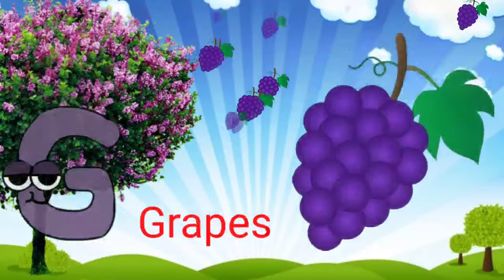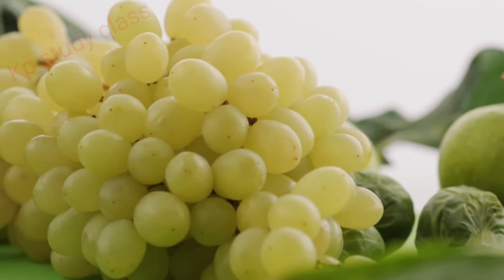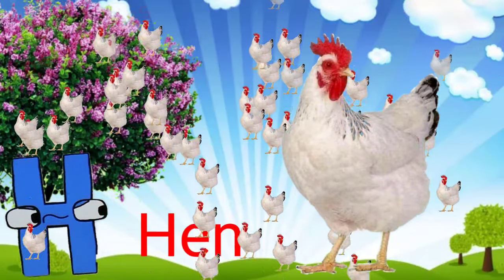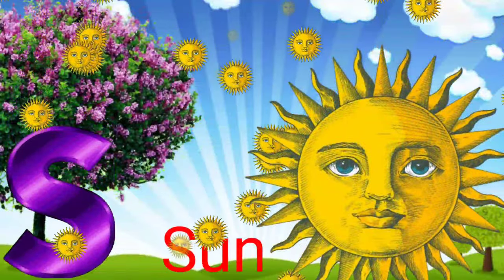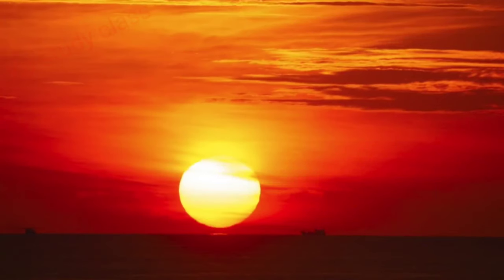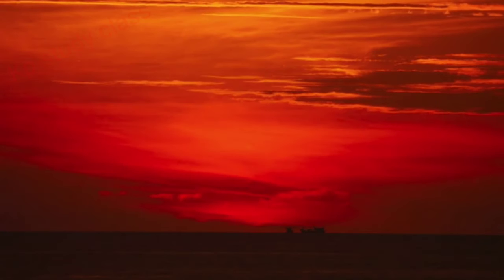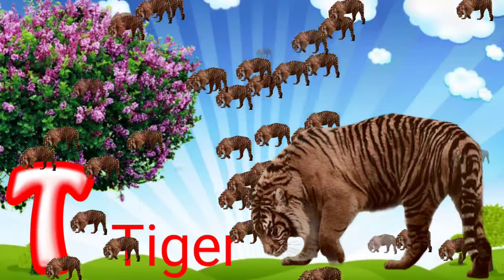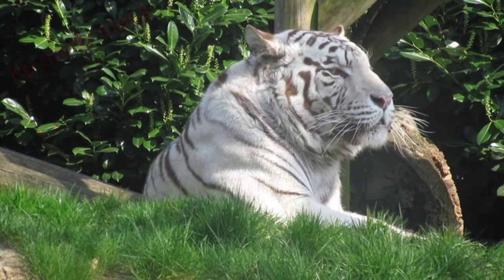Phonics Song with TWO words- A For Apple - ABC Alphabet Songs with Sounds for children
You can listen to this song on your preferred music streaming platforms.

To download and watch this video anywhere and at any time, get the ChuChu TV Pro app now by clicking the below link!
Phonics Song Global English Version

NEW 3D Animated Nursery Rhymes with Baby Taku from ChuChu TV:

Baby goes to Old MacDonald’s Farm -     • Baby goes to Old MacDo...  ​
Baby Loves Stargazing - Twinkle Twinkle Little Star -     • Baby Loves Stargazing ...  ​
Baby is Sick Song -     • Baby is Sick Song | Ch...  ​
Pat A Cake Song -     • Pat a Cake Song | ChuC...  ​
ChuChu's Baa Baa Black Sheep -     • ChuChu's Baa Baa Black...  ​
The Boo Boo Song -     • Boo Boo Song - ChuChu ...  ​
Baby's Humpty Dumpty Song -     • Baby's Humpty Dumpty S...  ​
Baby's First Steps Song -     • Baby's First Steps Son...  ​
Bath Song 2 -     • Bath Song 2 - ChuChu T...  ​
Baby Care and Share Song -     • Baby Care and Share So...  ​
No No Brush My Teeth Song -     • No No Brush My Teeth S...  ​
The Muffin Man -     • The Muffin Man - ChuCh...  ​
No No Milk Song -     • No No Milk Song - ChuC...  ​
Color Song - The Wheels On The Bus -     • Color Song - The Wheel...  ​
Hello Song -     • Saying Hello Song - Ch...  ​
ABC Song with ChuChu Toy Train -     • ABC Song with ChuChu T...  ​
Doctor Checkup Song -     • Doctor Checkup Song - ...  ​
Yes Yes Fruits Song -     • Yes Yes Fruits Song  -...  ​
Wheels on the Bus Song - Baby Starts Crying -     • *New* Wheels on the Bu...  ​
Baa Baa Black Sheep Song - Colors of the Rainbow -     • Baa Baa Black Sheep So...  ​
Baby Goes Swimming Song -     • Baby Goes Swimming Son...  ​
Hickory Dickory Dock -     • *New* Hickory Dickory ...  ​
Johny Johny Yes Papa - Grandparents Version -     • Johny Johny Yes Papa -...  ​
No No Yes Yes Go to School Song -     • Yes Yes Go to School S...  ​
Yes Yes Wake Up Song -     • Yes Yes Wake Up Song |...  ​

ChuChu TV ®, Cutians ®, all the characters and logos
used are the registered trademarks of ChuChu TV Studios

1= hindivarnmala
2= kkhggh
3= nurseryrhymes
4= असेअनार
5= असेअनारआसेआमज्ञानीतक
6= असेअनारगीत
7= असेअनारज्ञतक
8= असेज्ञ
9= कसेकबूतरखसेखरगोश
10= हिंदीवर्णमाला
11= aseanaraaseaaminhindi
12= aseanaraaseanarsong
13= aseanargaytak
14= aseanarhindirhymes
15= aseanarinhindi
16= aseanarinhindichart
17= aseanargyatakaseanar
18= asegyatakaksharhindimein
19= asegyatakvarnmala
20= abcd
21= hindialphabets
22= hindirhymes
23= hindirhymessong
24= hindivarnmala